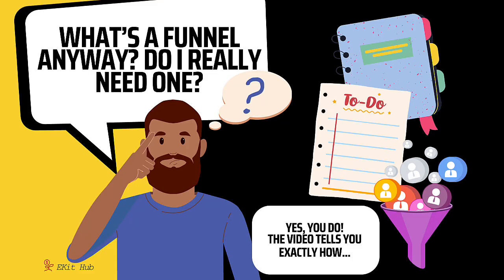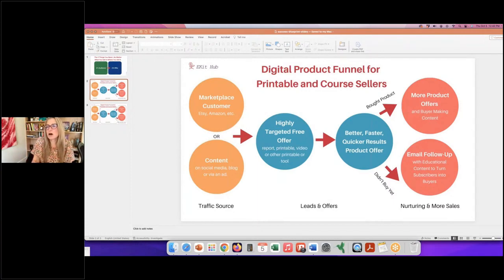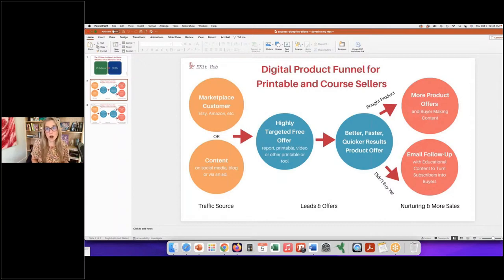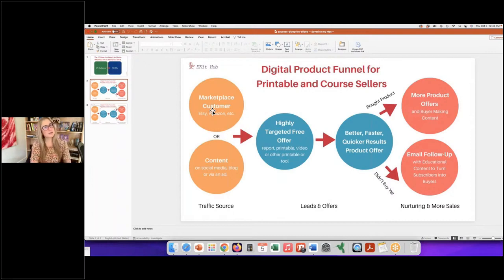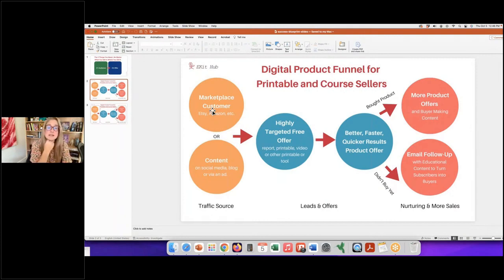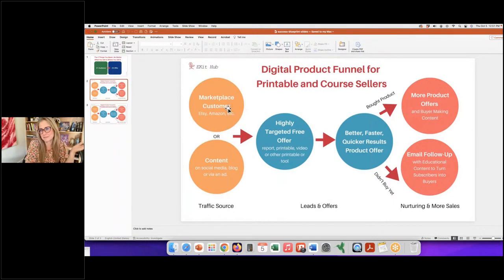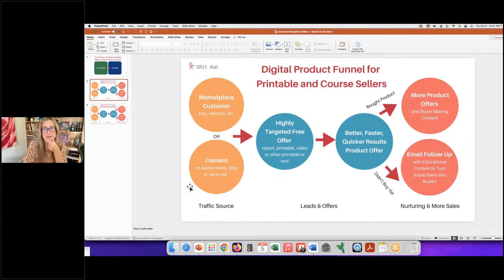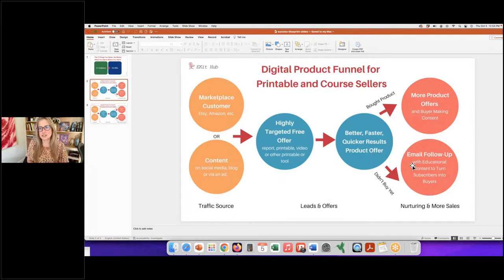Digital Product Funnel - Use This to Build Your Audience & Sell More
EEK! Funnels…it sounds like a big, complicated word, perhaps reserved for the internet marketing nerds. Why would you need one if you're just trying to sell some printables or a course or another simple product?

Well first – funnel is just a fancy word for the way your audience becomes a part your audience and ultimately your paying customer. It's how you get people on your list and buy.

In short, a funnel an absolute necessary thing for your digital product business!

This video shows you how to create a simple, but profitable funnel…so that you can build your audience AND turn them into buyers as well.

If you want to see the full video, just join us as a member - you'll also be invited to future livestreams, get free downloads at the Shop EKits shop and more!

* Join the Community and Get More Help:

If you need help implementing what you learn, a great place to ask for help and meet other like-minded entrepreneurs is in our EKitHub Facebook Group.